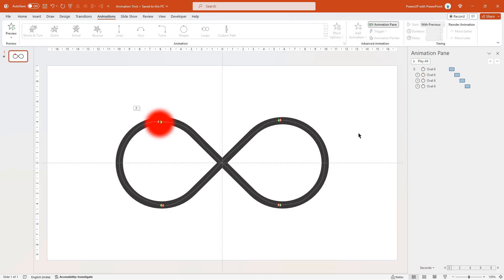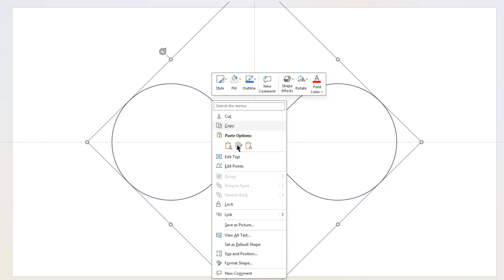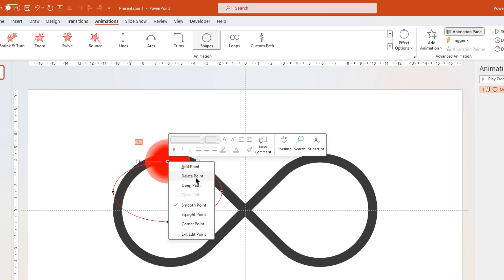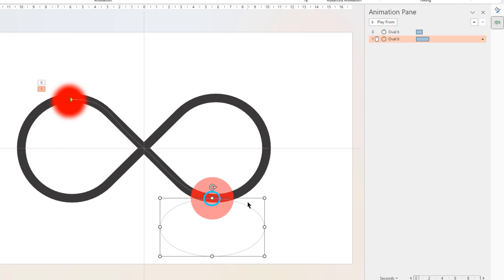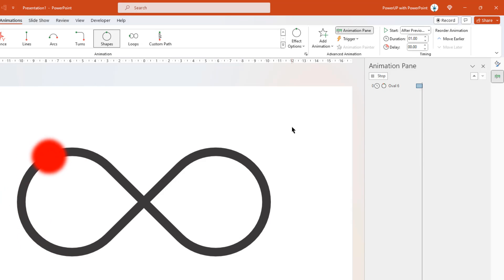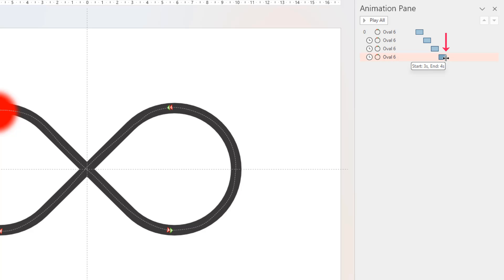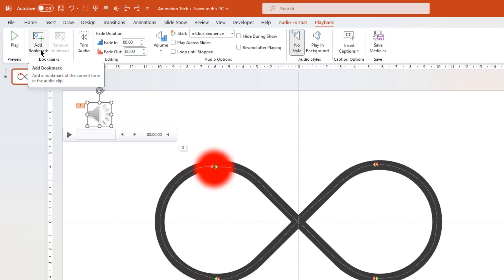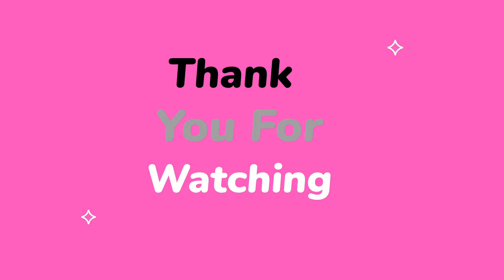14.FINALLY SOLVED!! How to Repeat or loop a set of Animations in PowerPoint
Hello powerPoint users.!

Animation effects in presentations are a great way to pace your content so you can explain your story step-by-step. We have already seen many tutorials on how to use simple animations effectively, but today we’re going to look at something a little more sophisticated. Sometimes you might want to play a sequence of animation effects in a loop, over and over again to illustrate a particular point. PowerPoint allows you to loop a single animation effect but not a sequence of multiple effects. This Pro trick will enable you to loop a sequence of PowerPoint animations.